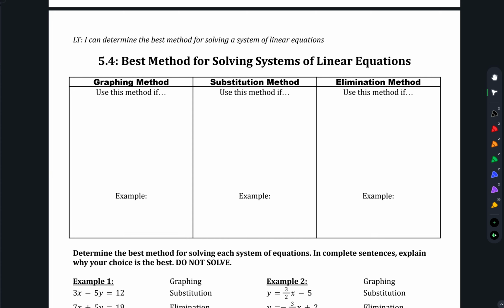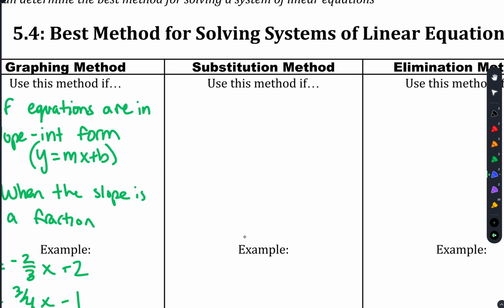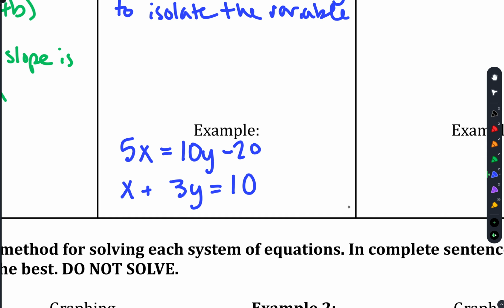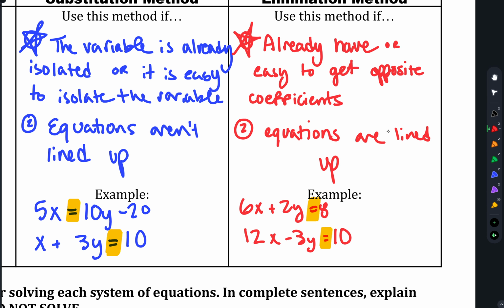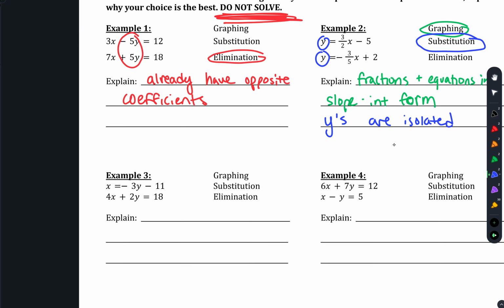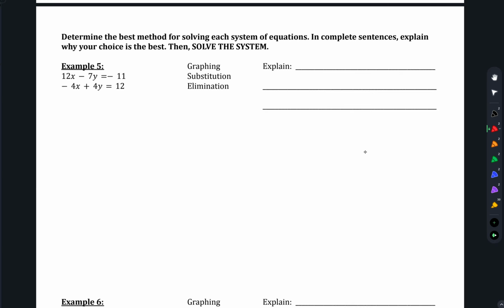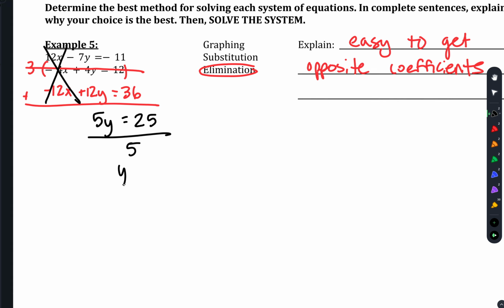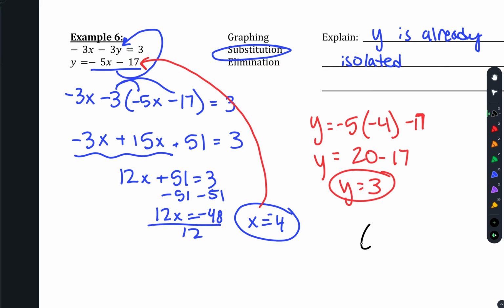Lesson 5.4: Best Method for Solving Systems of Equations - Algebra 1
Learning Target: I can determine the best method for solving a system of linear equations.